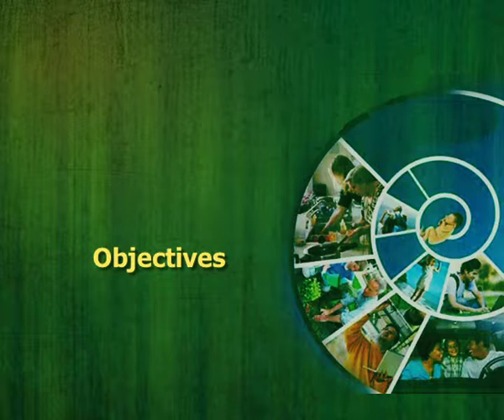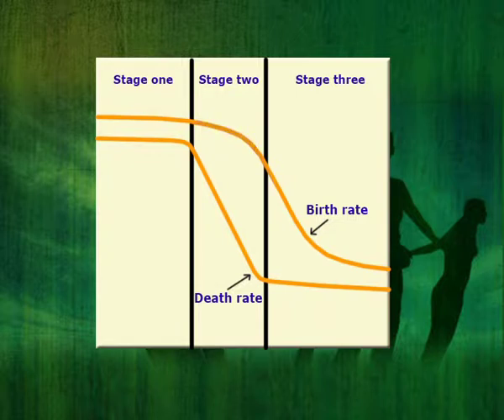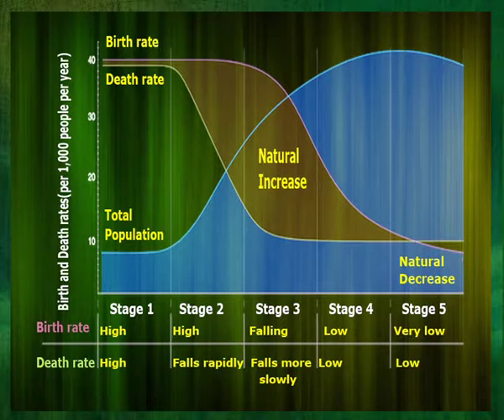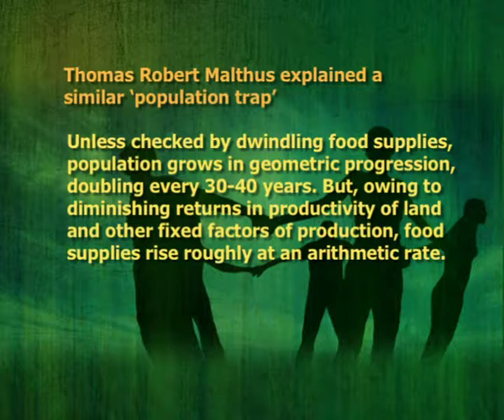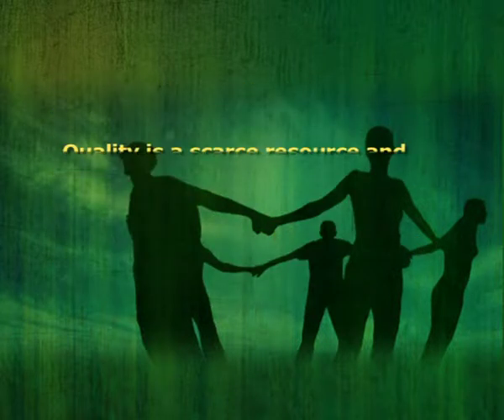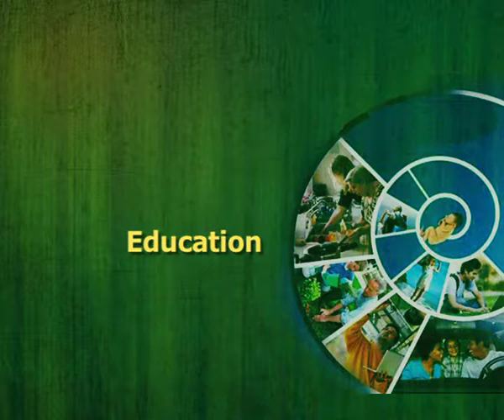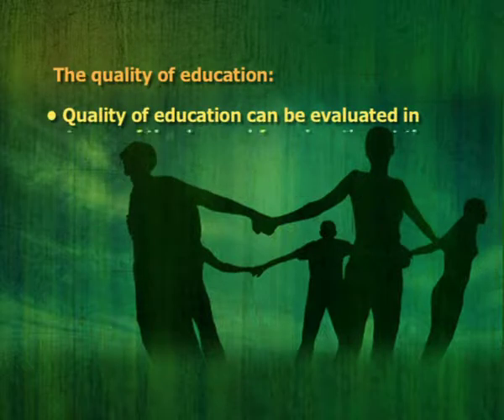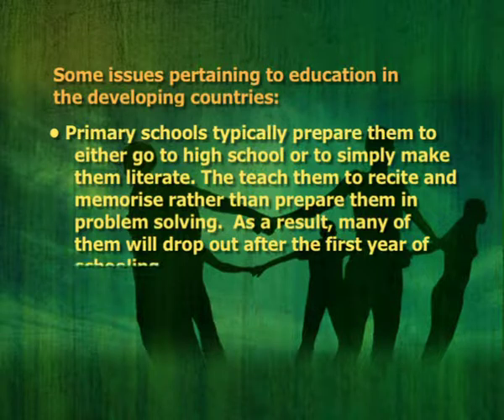International Interest Rates